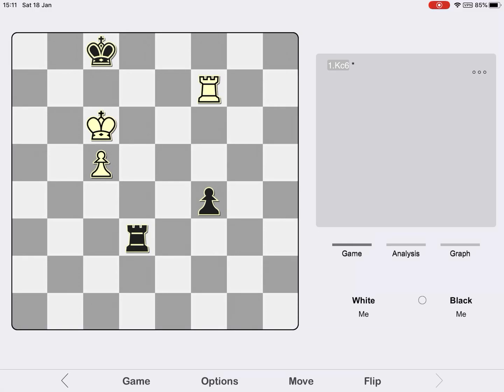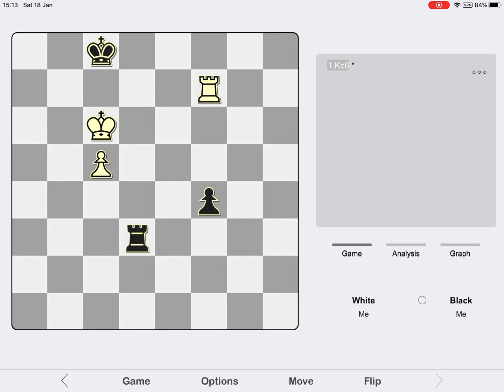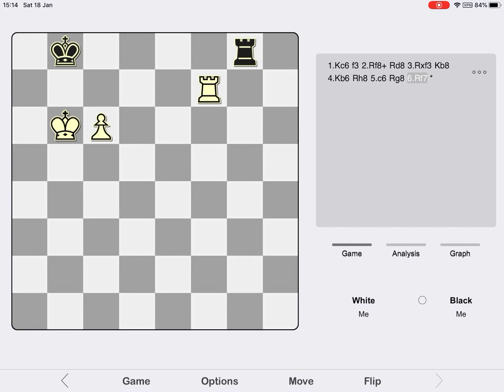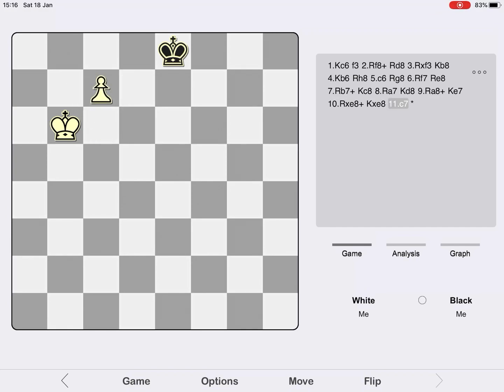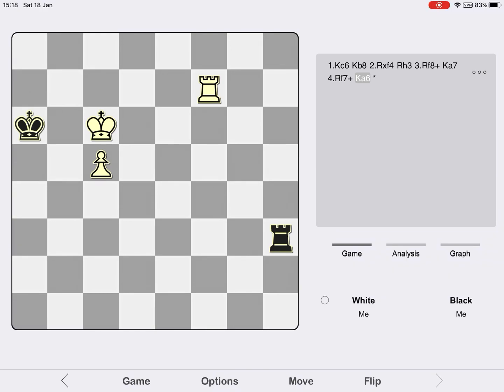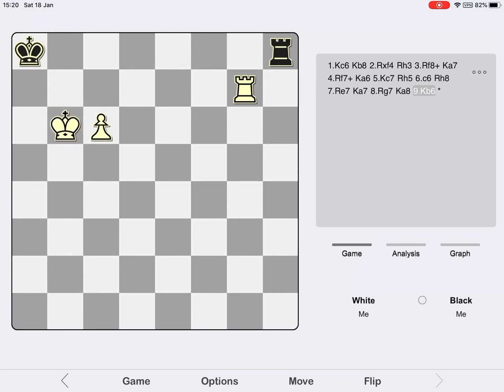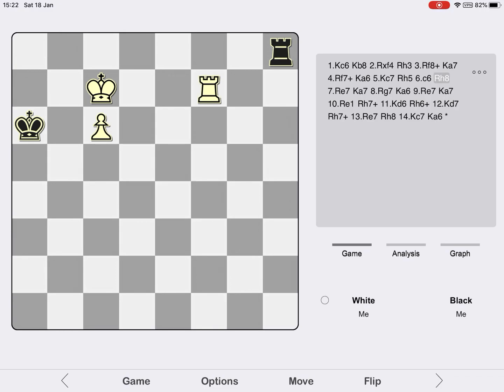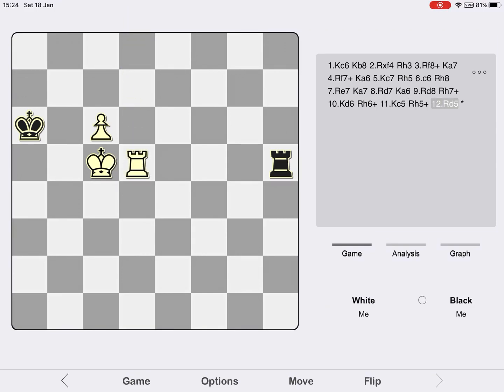Chess endgame Rook versus Rook and Pawn: frontal defence against a Bishop’s Pawn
Mason versus MacLeod 1889